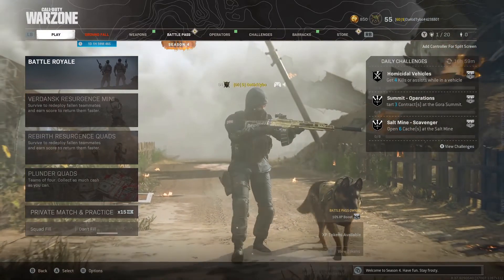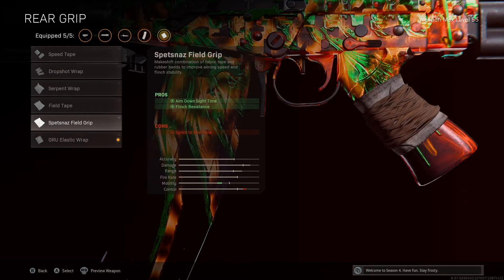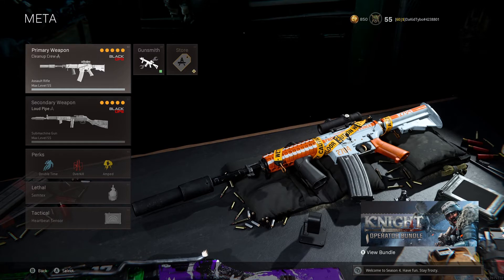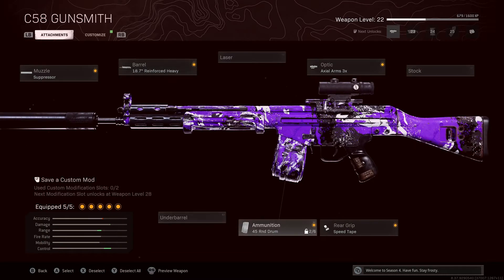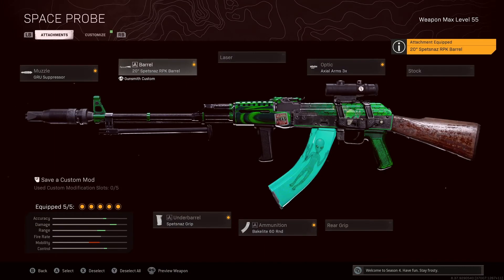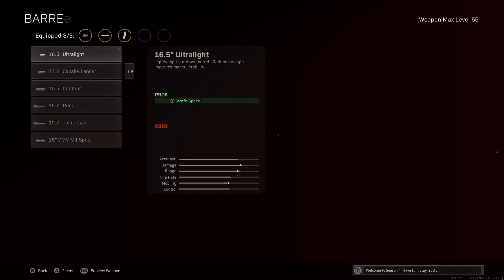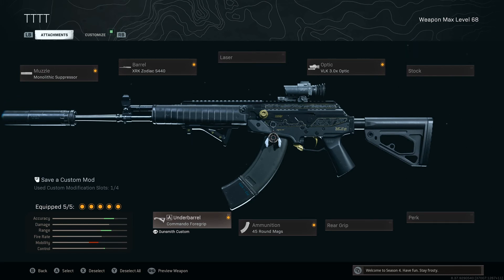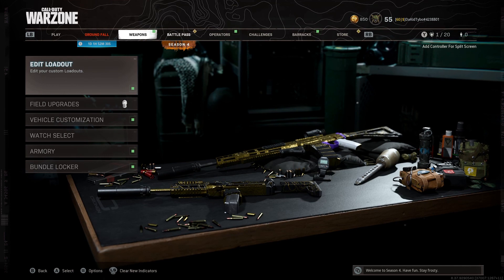MG 82 NERF! Best Long range Options After Nerf Call of Duty Warzone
In this video we go over the best long range options in Warzobe